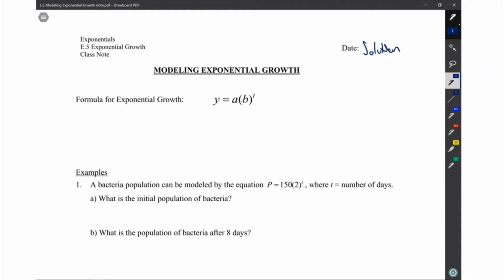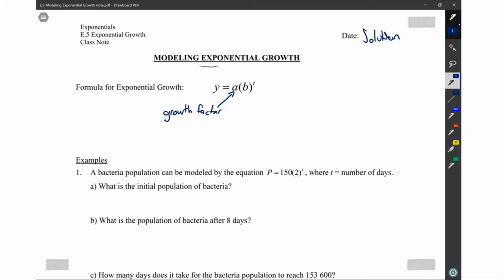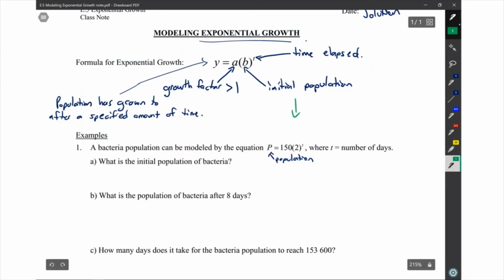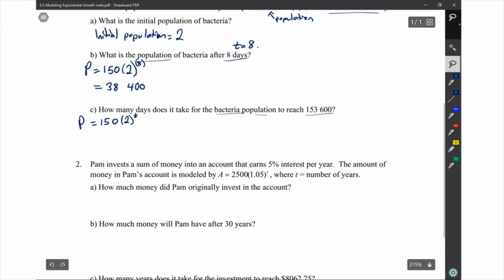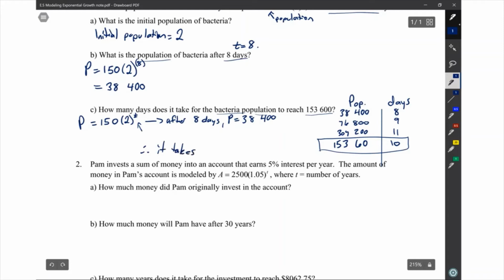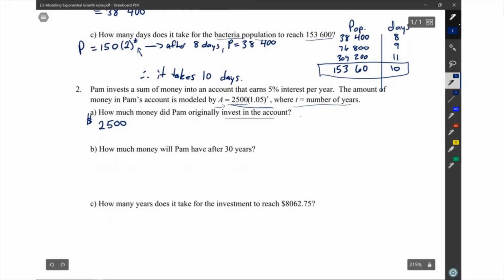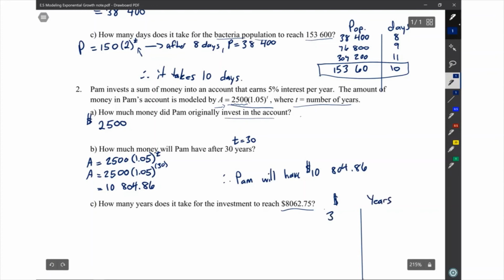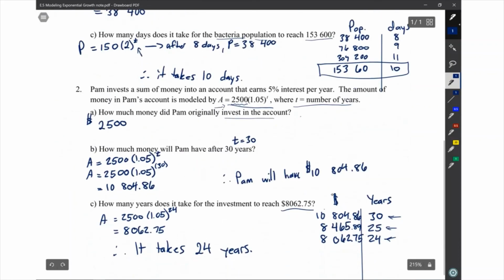E.5 Modeling Exponential Growth